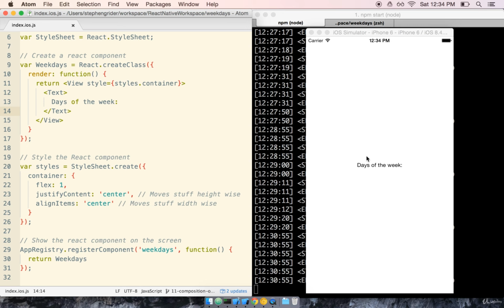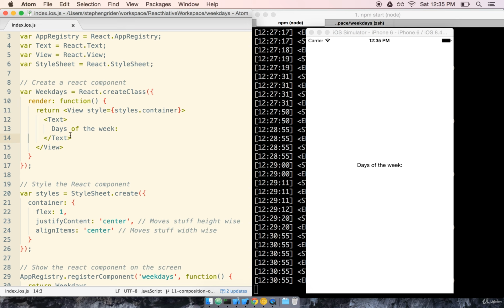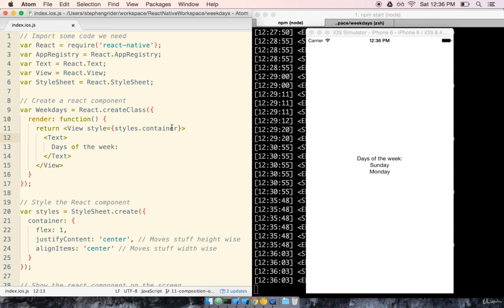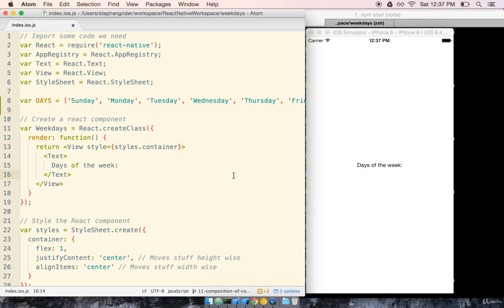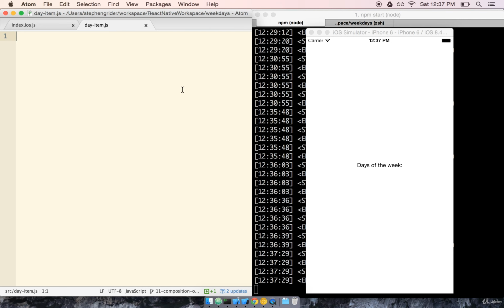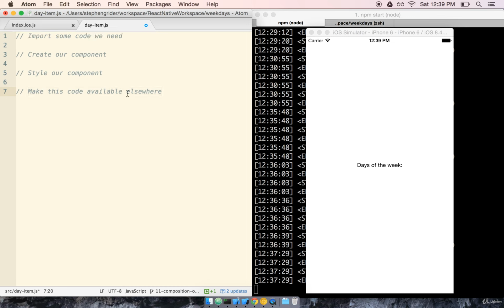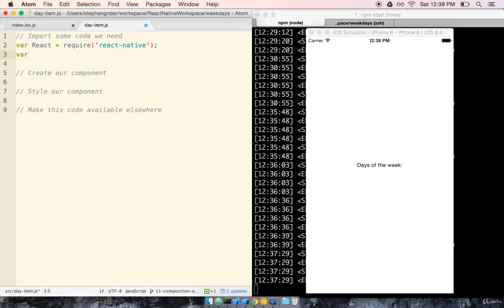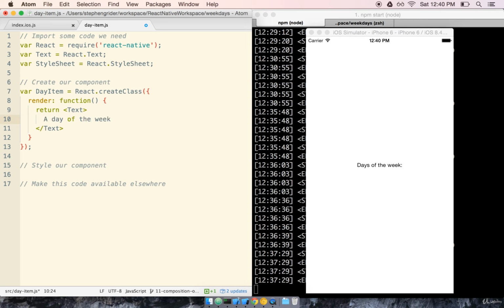Build Apps with React Native 1.12 Composition of Components